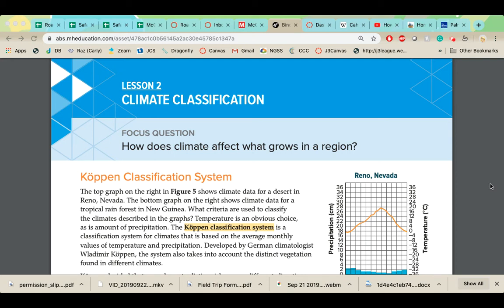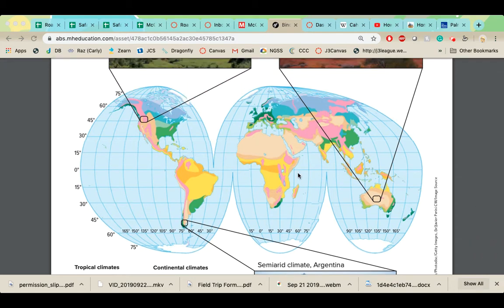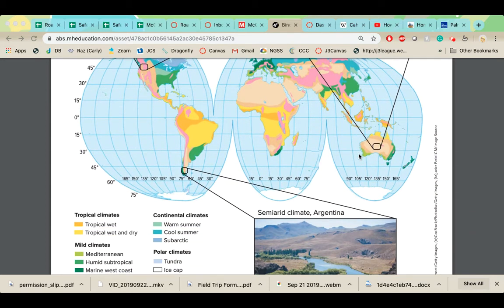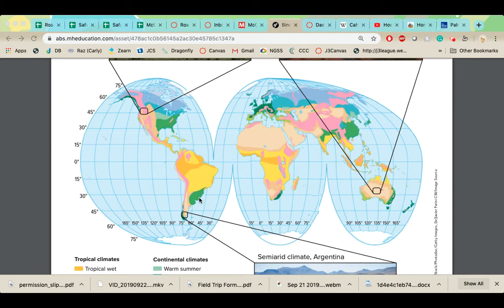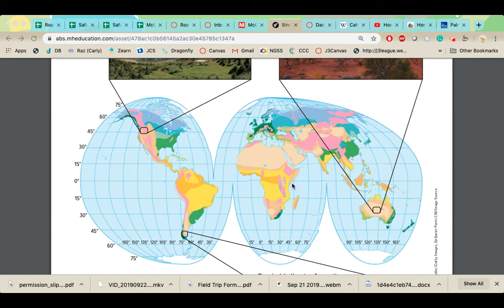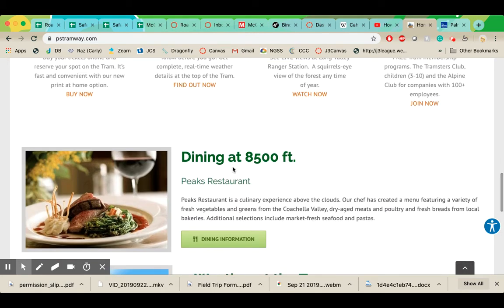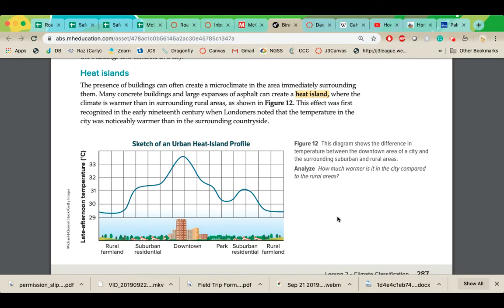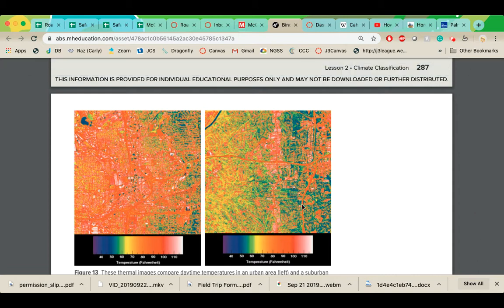4975A Module 11 Climate Classification